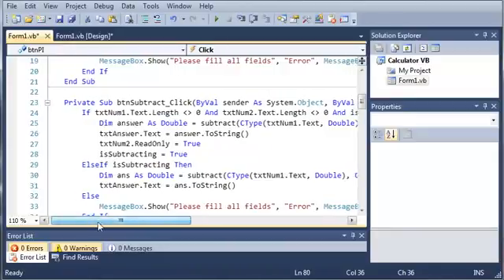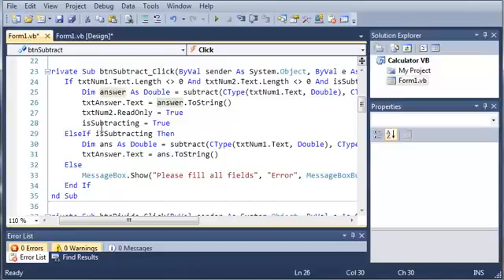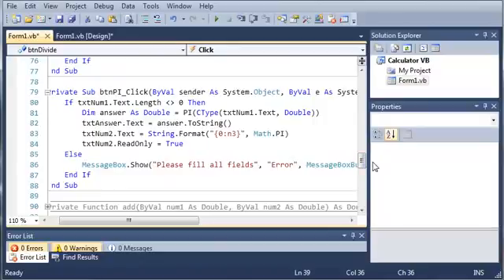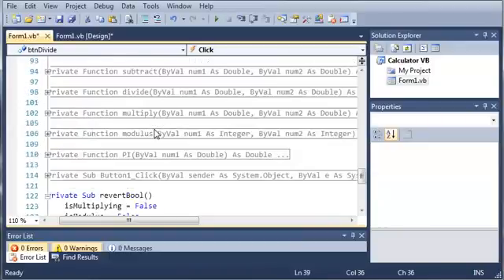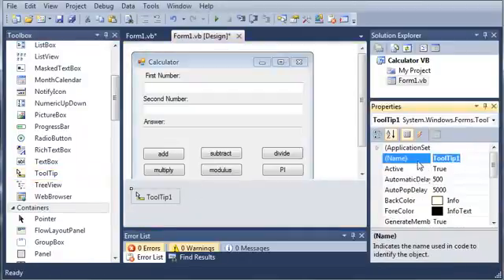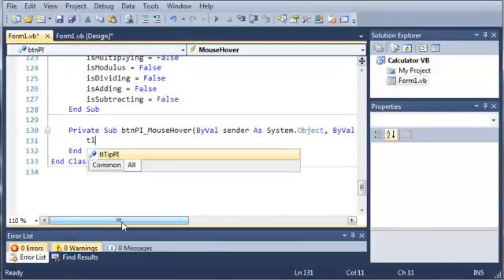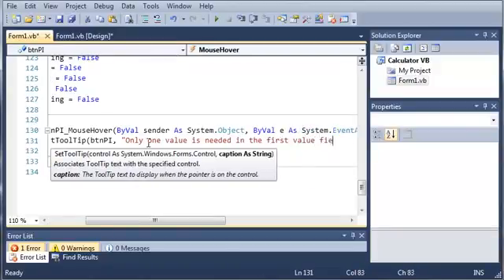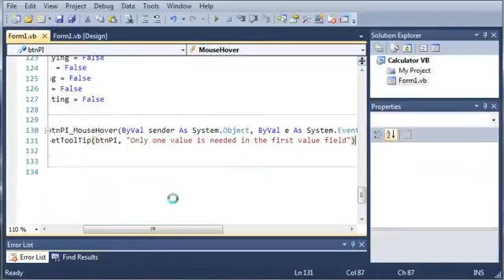Visual Basic - 58 "Calculator Part 5"